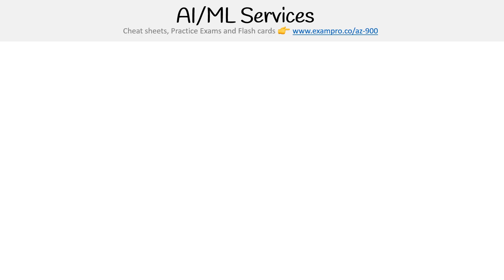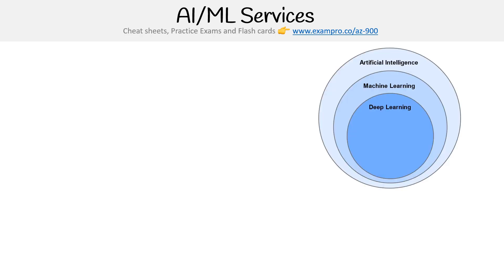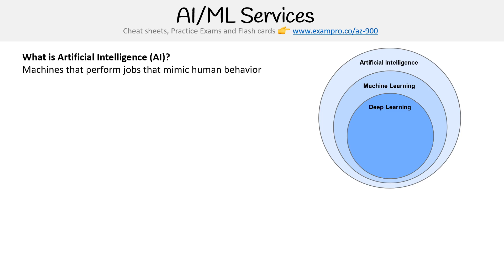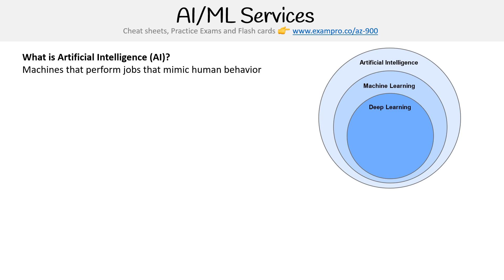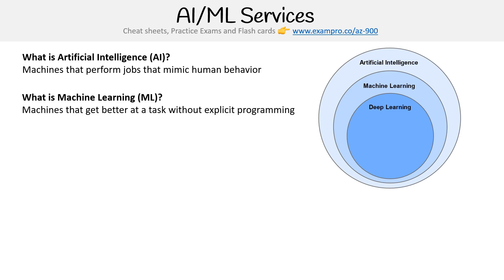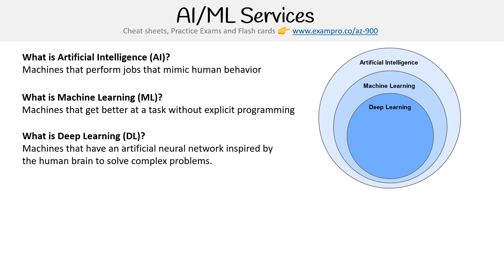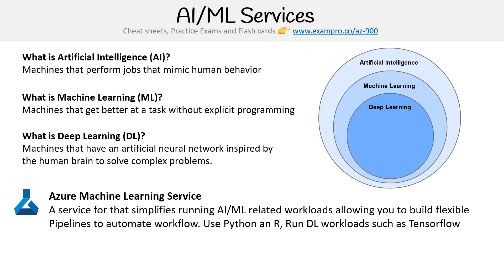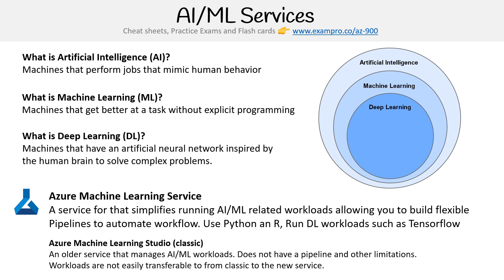Technology Overview - AI/ML Services Introduction